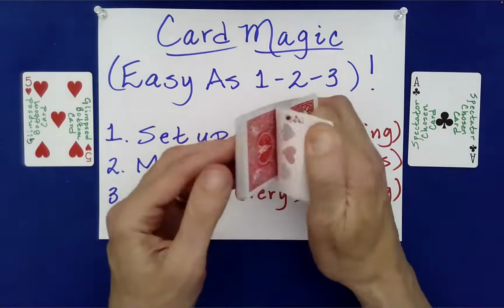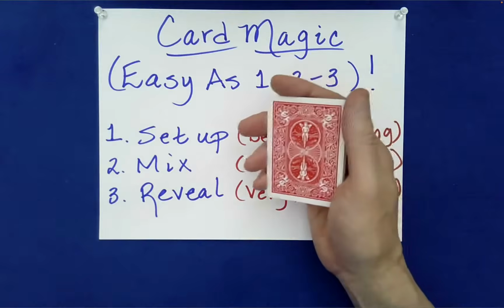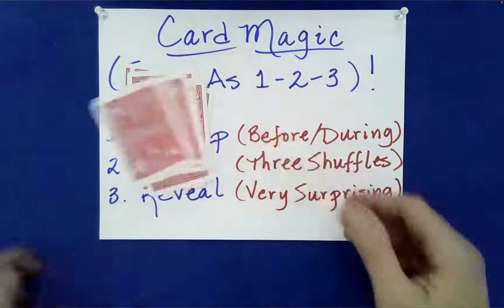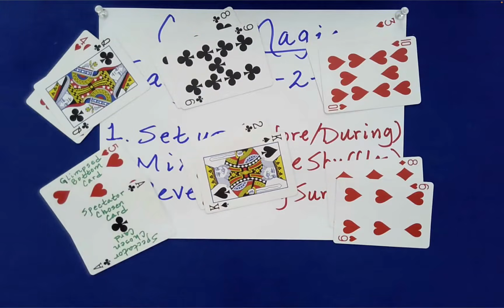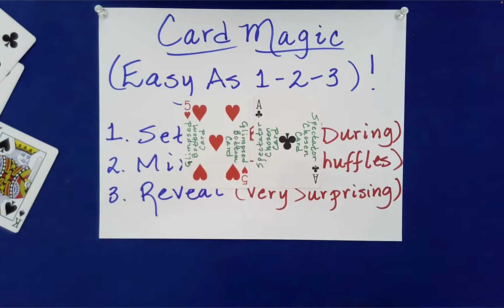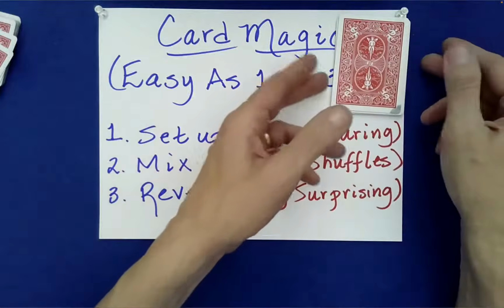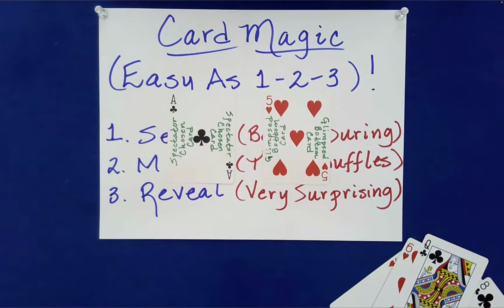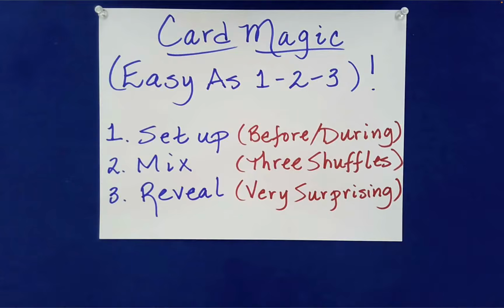Easy Self-Working Card Trick (1 of 7): TWO PILES & Random Stacking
This video features an original card effect that I designed while creating the Hidden Structures online course (on the Absolute Math Magic channel):

If you are interested in learning more about the properties, concepts, and techniques taught in the Hidden Structures online course, I encourage you to first work through the Hidden Structures Boot Camp Series: